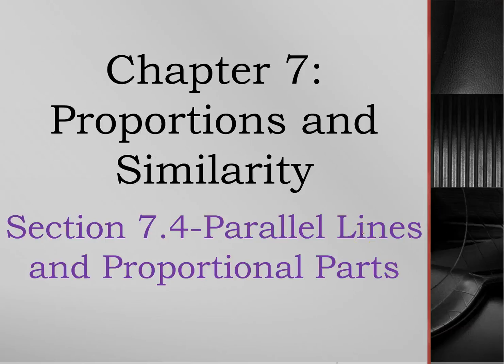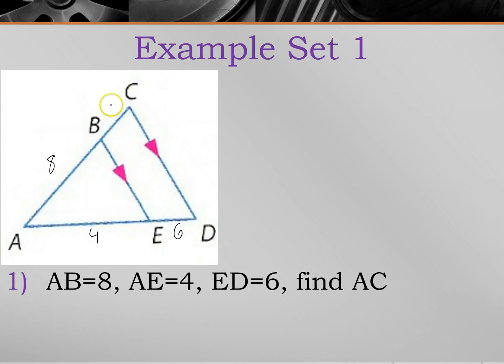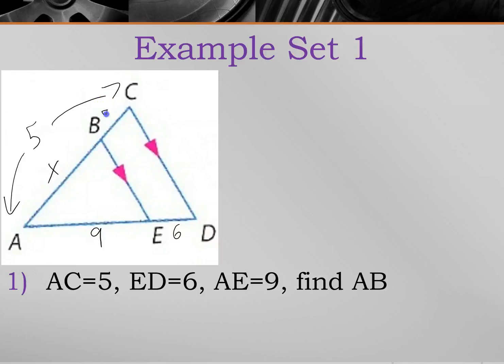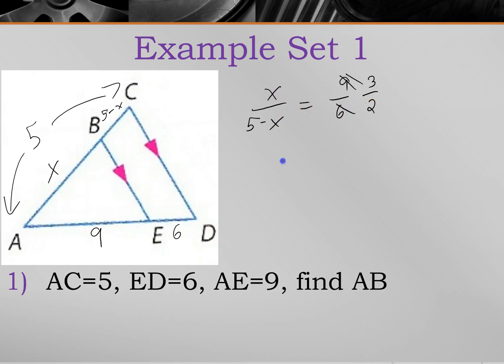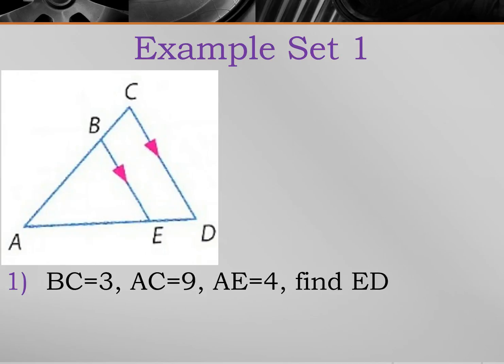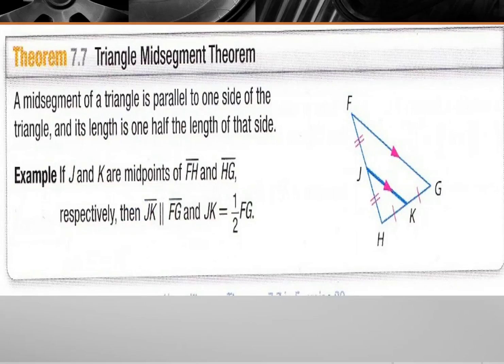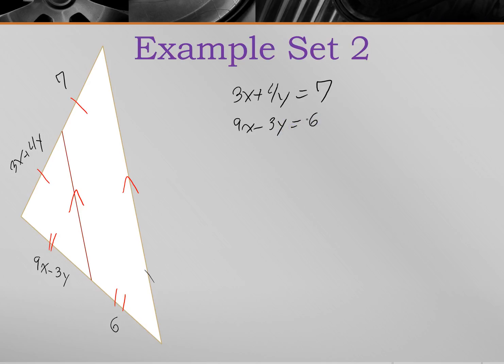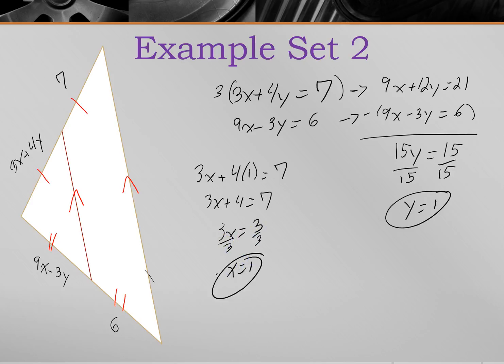Parallel Lines and Proportional Parts